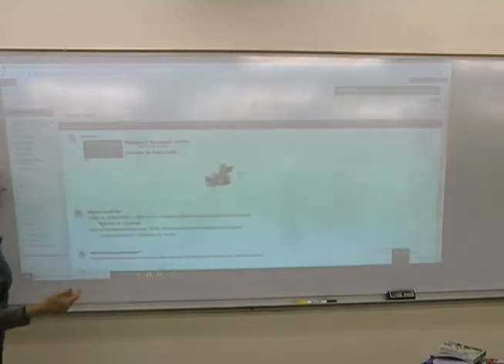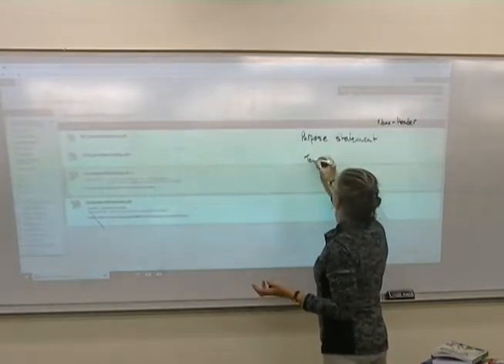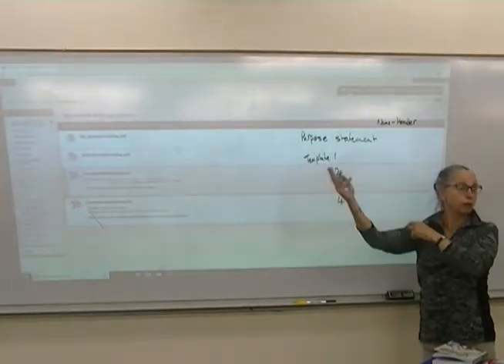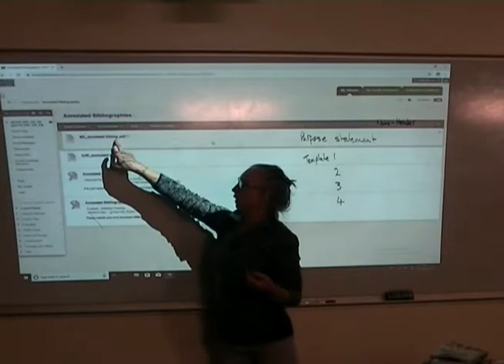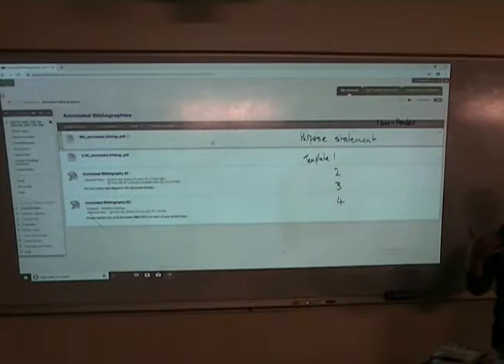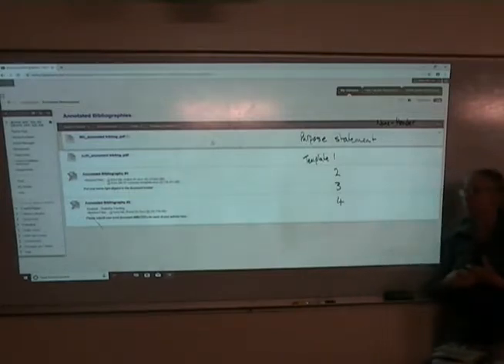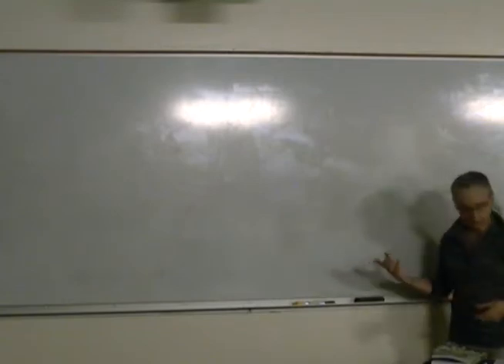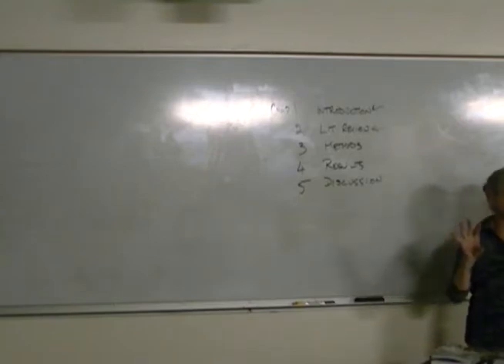HPE 502_10th Oct 2019